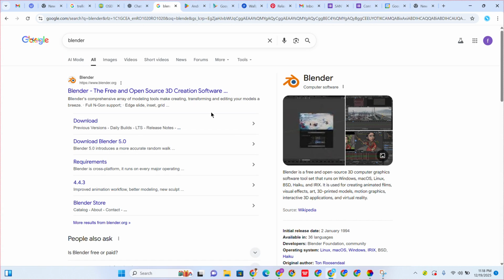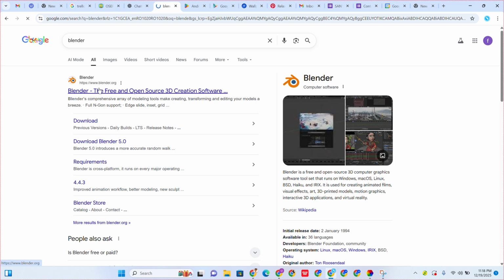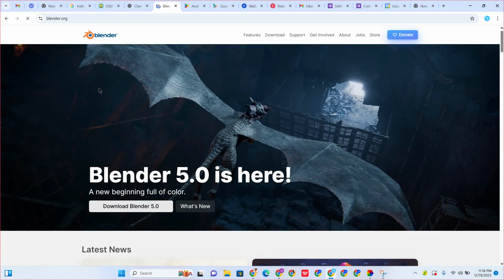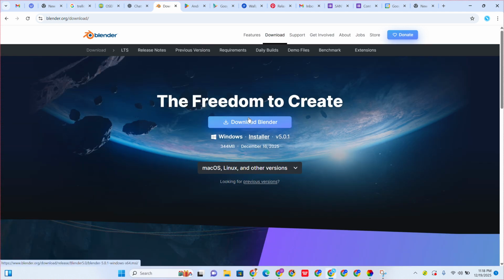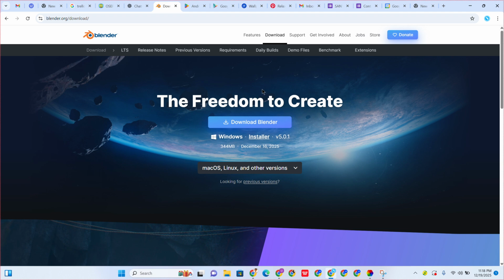How To Download Blender On PC or Laptop - Full Guide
In this video I'd show you How To Download Blender On PC or Laptop  - Full Guide , Ensure you subscribe & turn on the bell notifications to this channel for lots of more educational guides and contents like this.